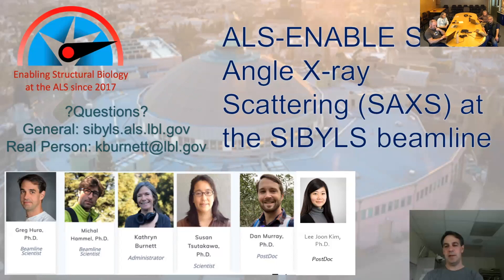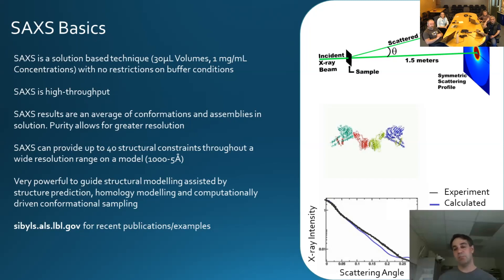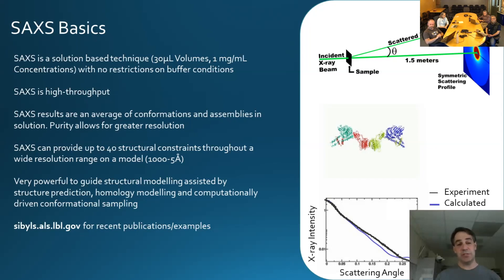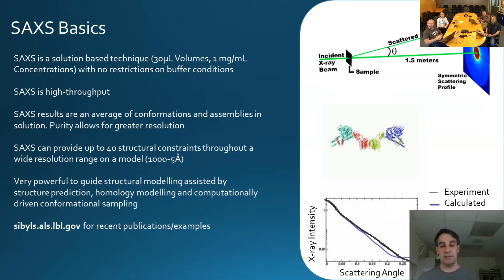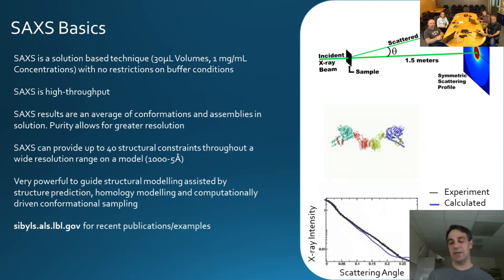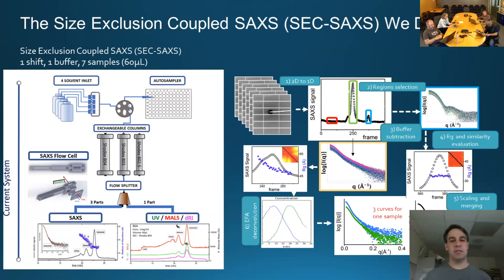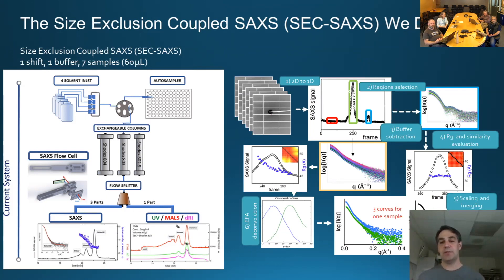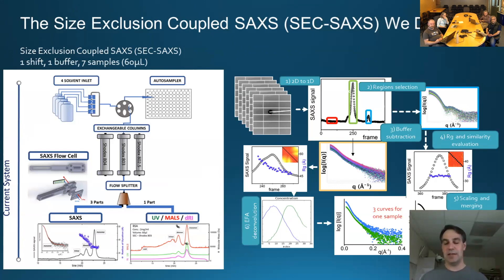Small angle X-ray scattering with Greg Hura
Greg Hura, one of the beamline scientists at the SIBYLS beamline 12.3.1, goes over the two SAXS techniques (HT-SAXS and SEC-SAXS) offered at the SIBYLS beamline. Greg also explains how the mail-in user program works.